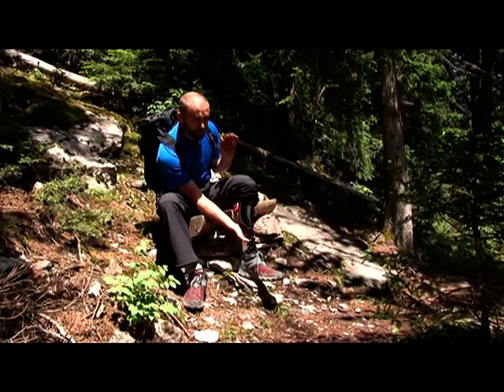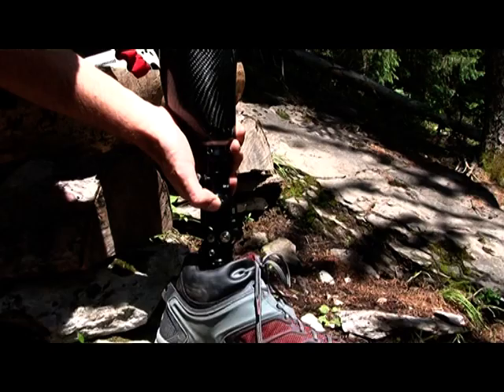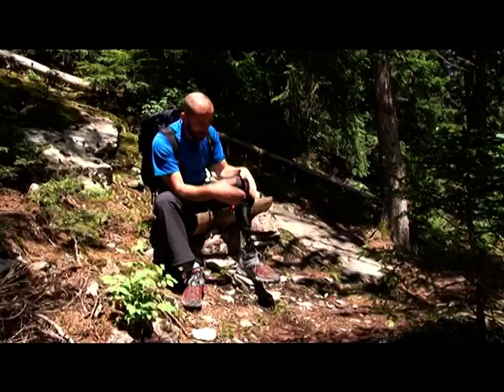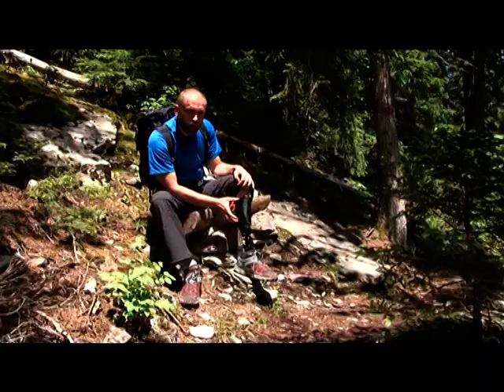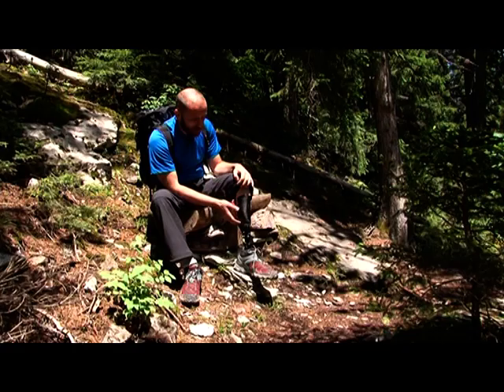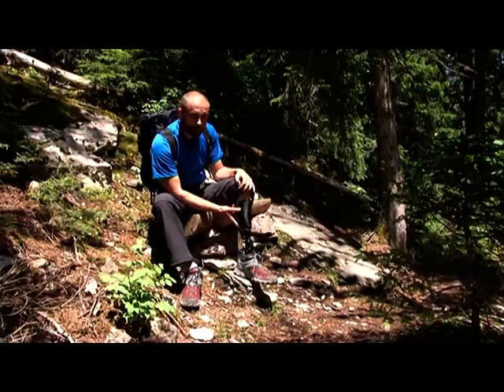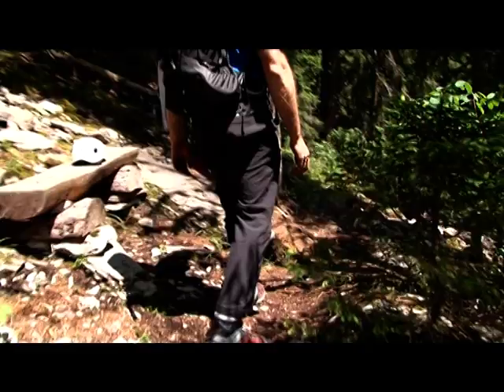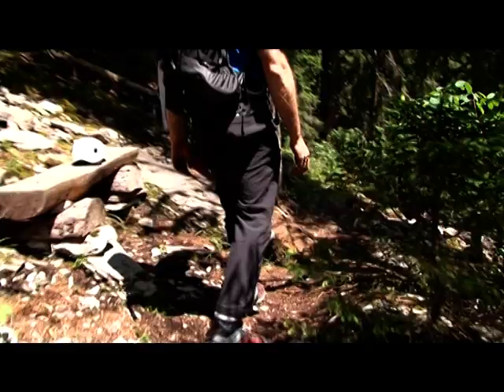Marc Woods - Amputee in Action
Transtibial amputee Marc Woods mountaineering on new prosthetic set.